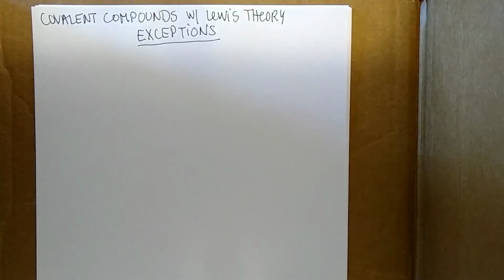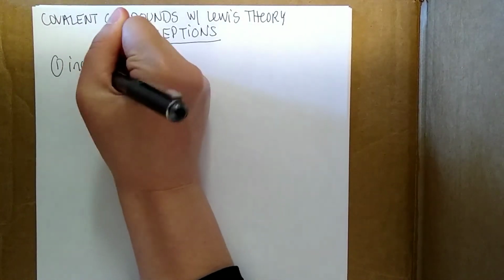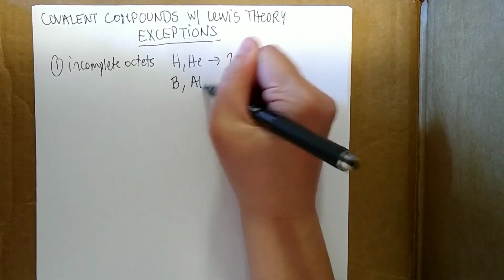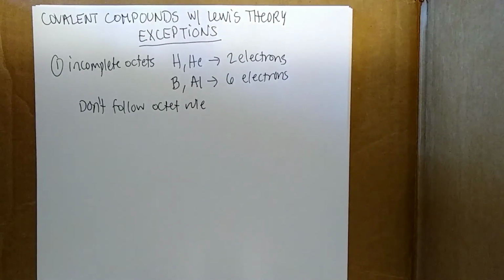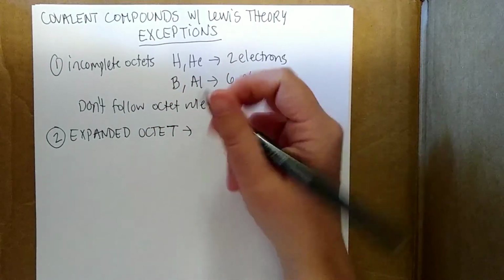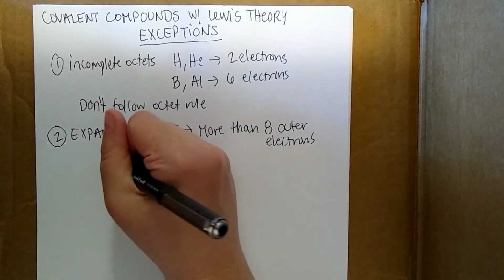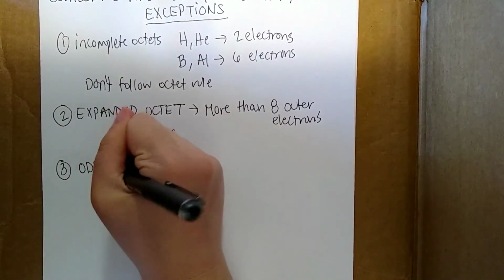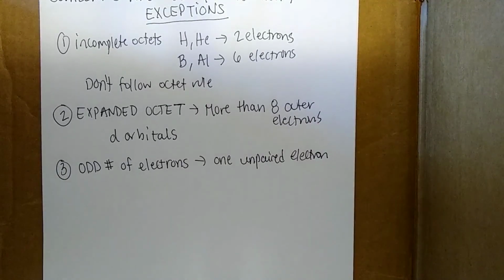6 EXCEPTIONS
Brief overview to some exceptions in Lewis theory